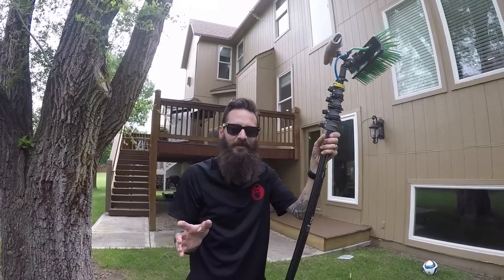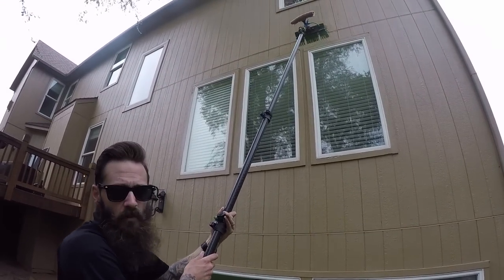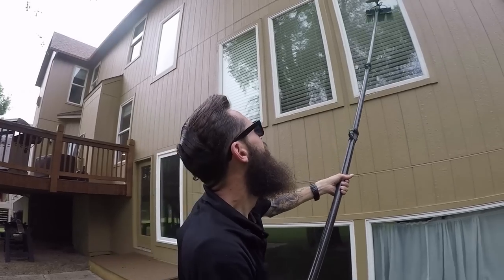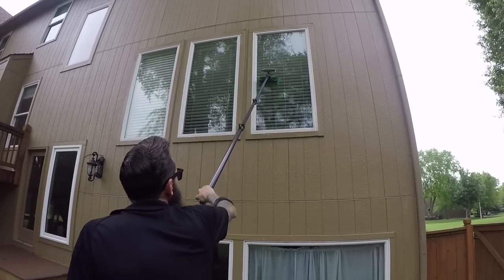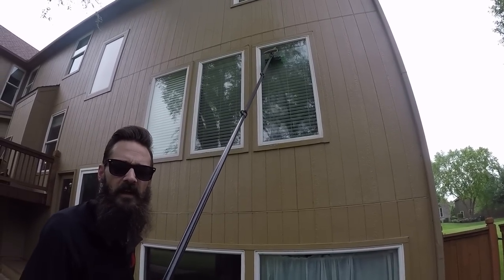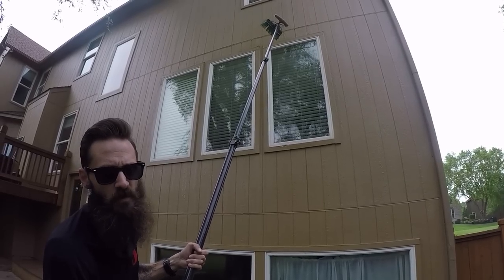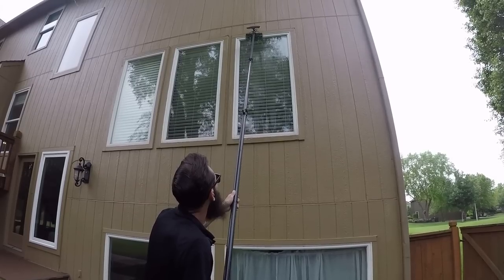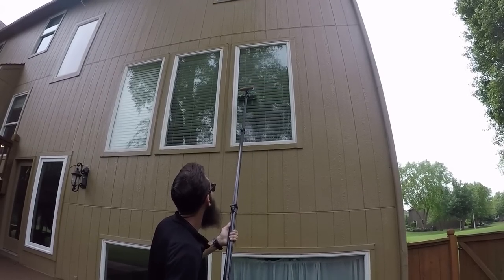3 Important Steps For Spotless Window Cleaning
Luke the Window Cleaner is giving us his top tips for spotless window cleaning!